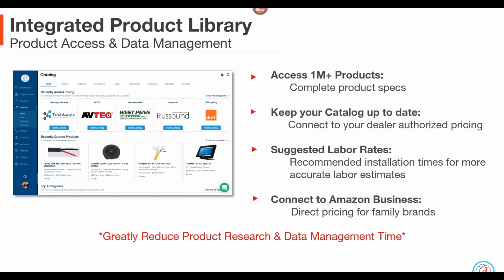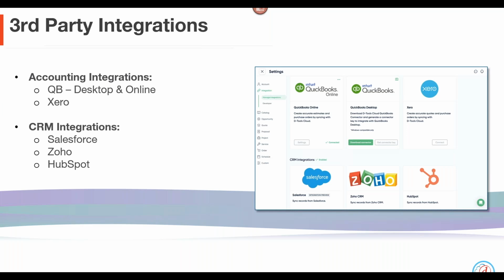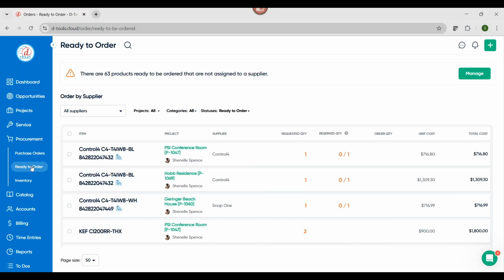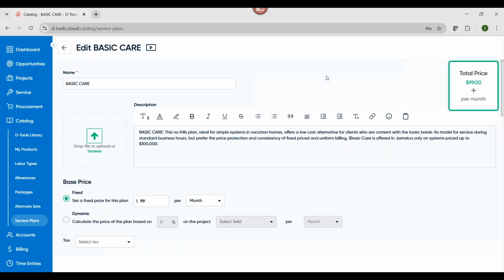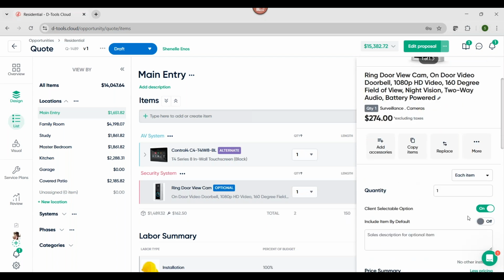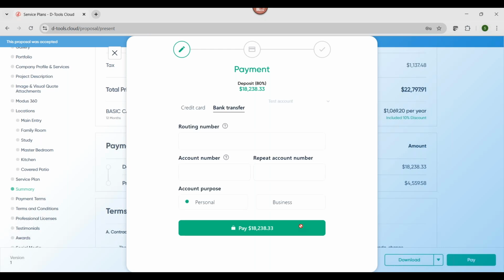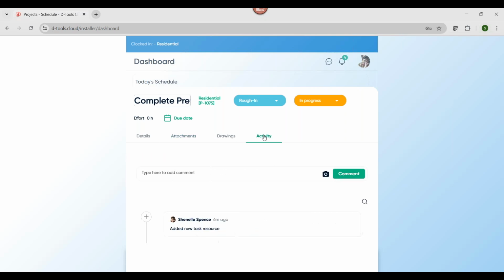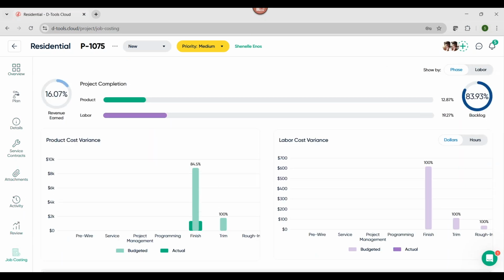What's New in D-Tools Cloud - April 2025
During this webinar we will present an overview of D-Tools Cloud while highlighting our most recent improvements.